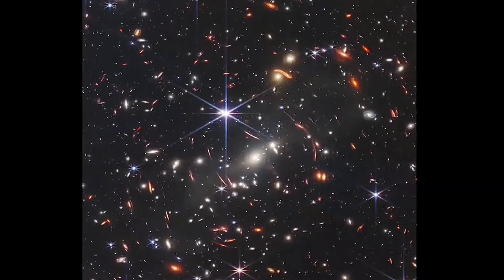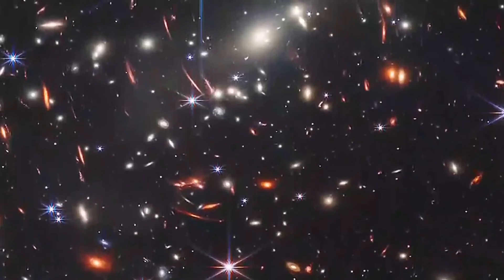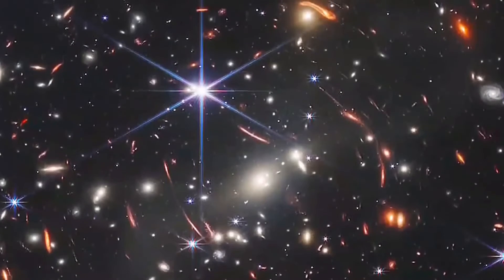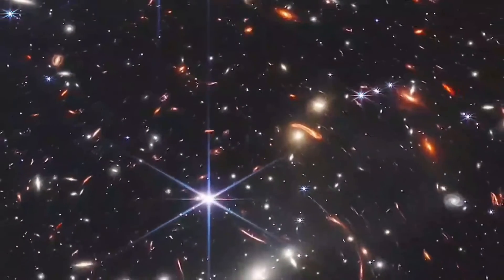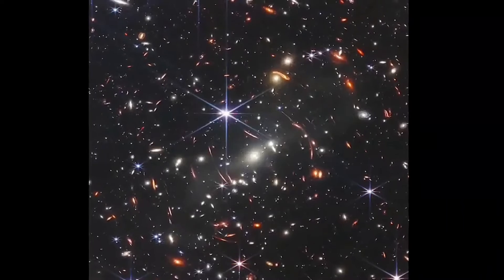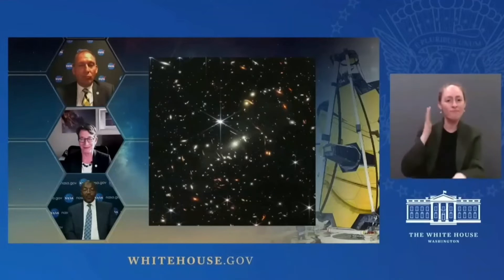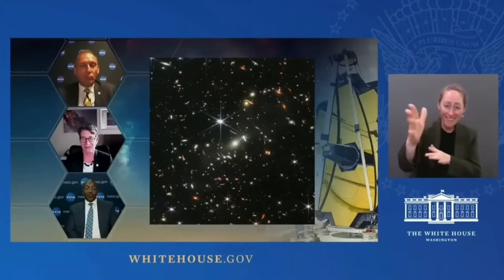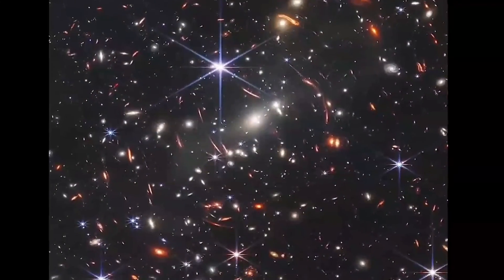NASA unveils the first images from the James Webb Space Telescope